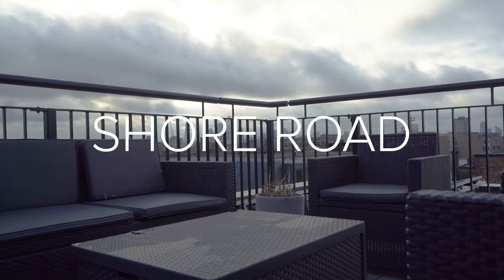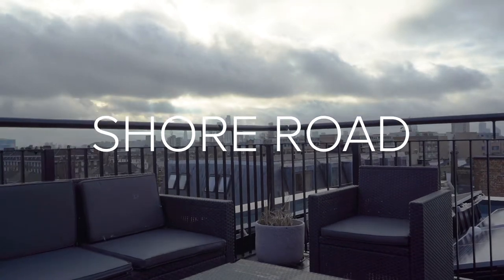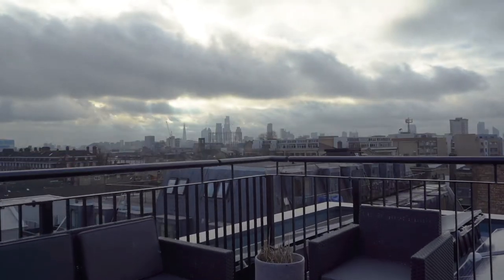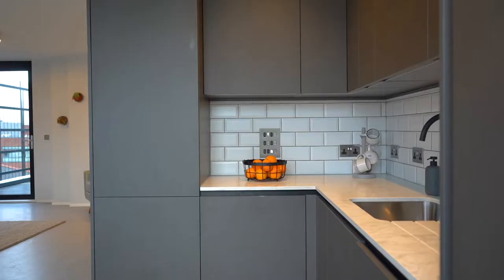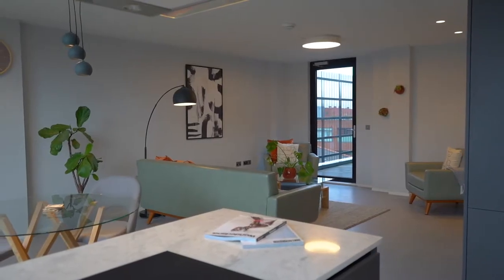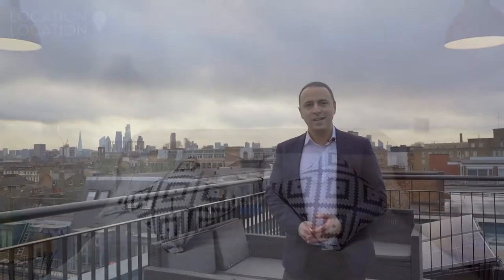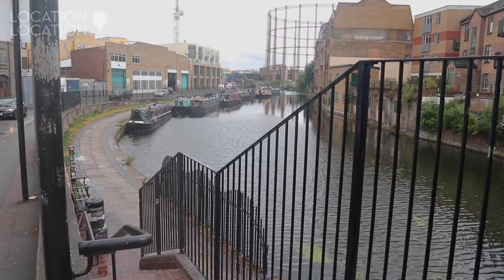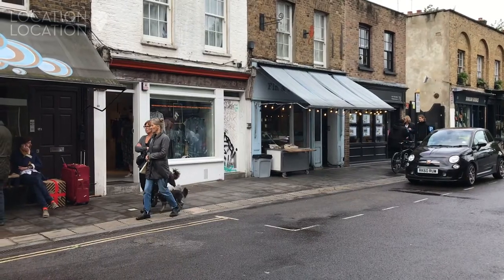Inside Look At This 13 Apartment Development In Hackney | Shore Road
Situated between London Fields, Victoria Park and the historic Mare Street, this contemporary building is home to 13 gorgeous, high specification apartments.

Call the sales team now to arrange your viewing 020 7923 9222

Established in 2006, Location Location is an independent, community-minded estate agency with wholehearted values and a big vision.